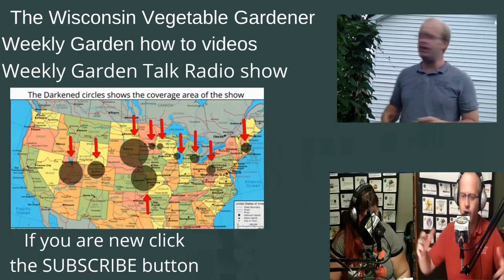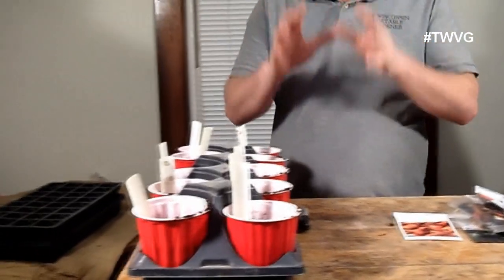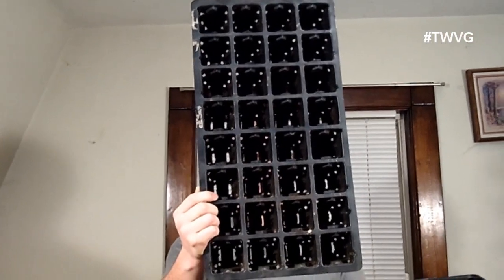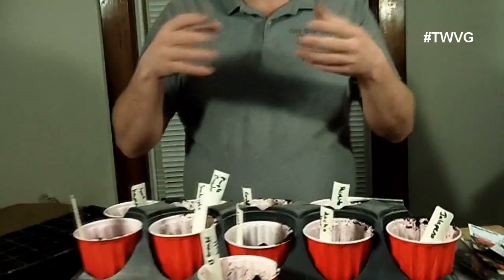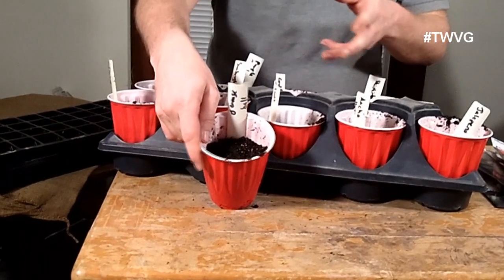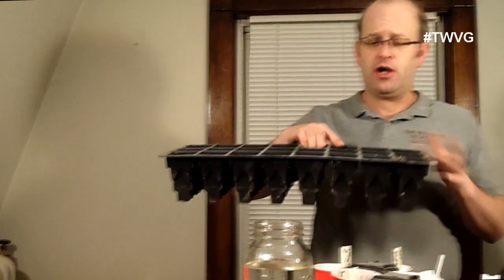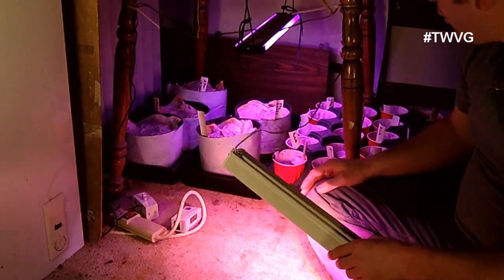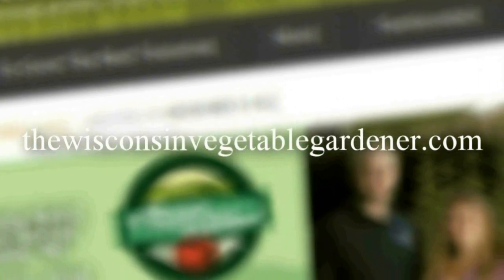Starting peppers from seed, how we do it different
Join Joey as he shows how to start seeds and it is a bit different  then what you may do when you start peppers.

00:00 intro
00:08 welcome
04:18 planting peppers
07:00 mulching the seeds
10:51 talking grow lights

Rootmaker trays us code radio21 to save 15% on your order